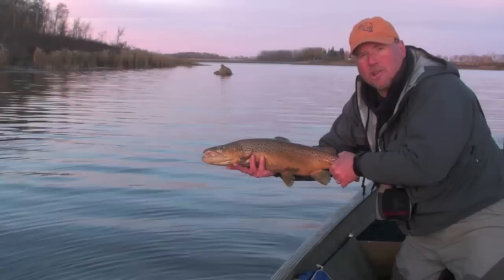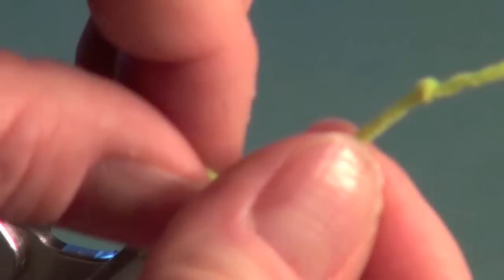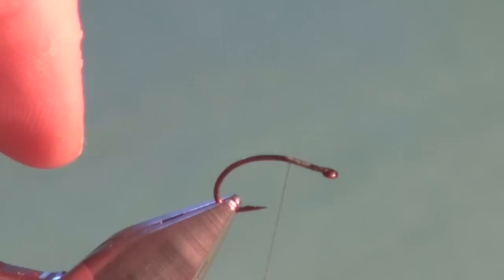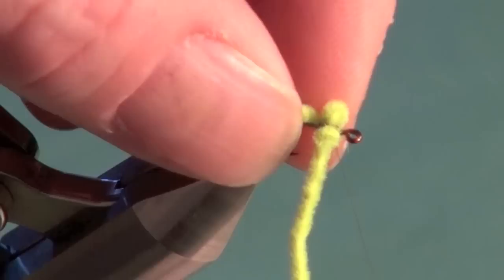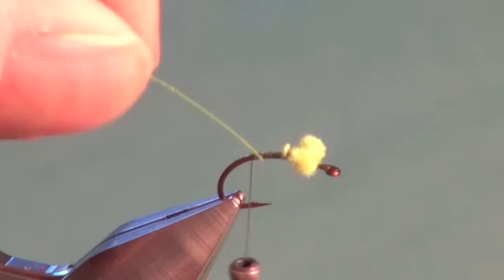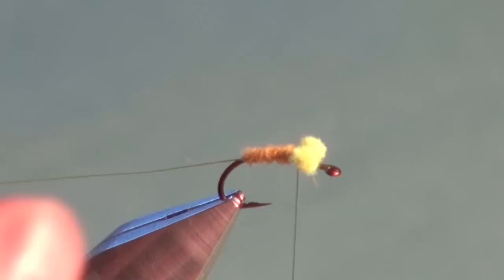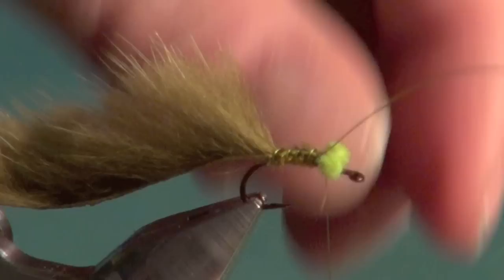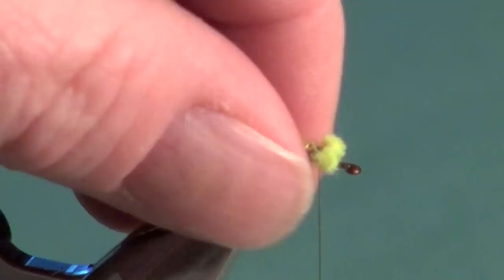Strip Tease Damsel